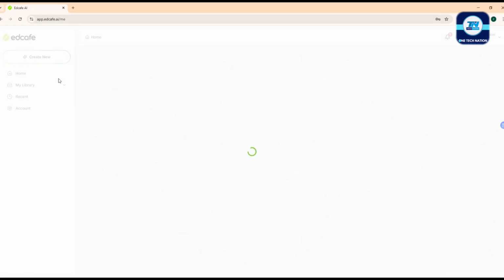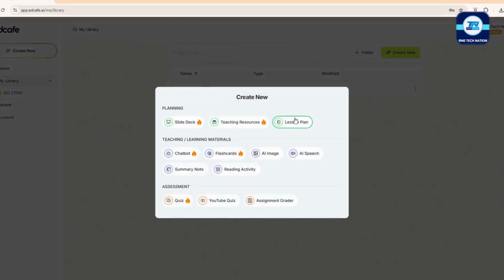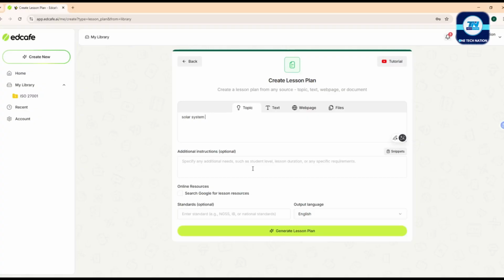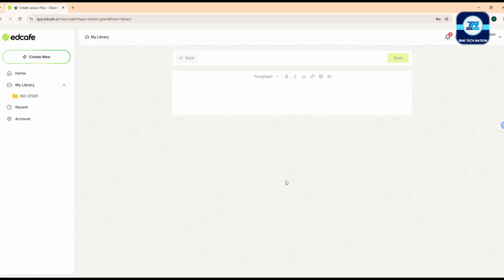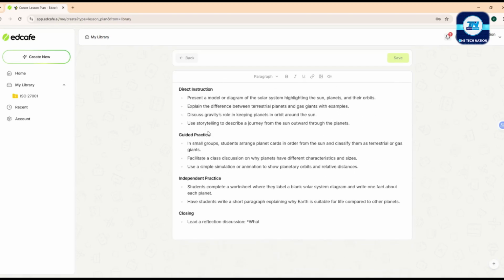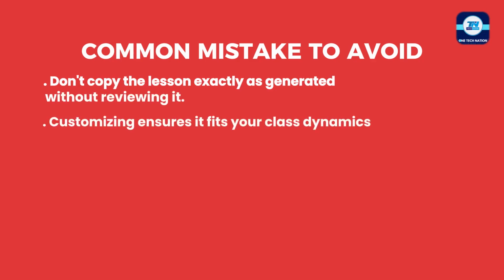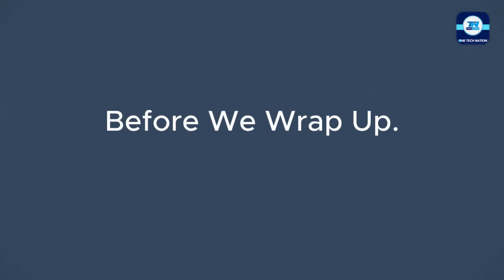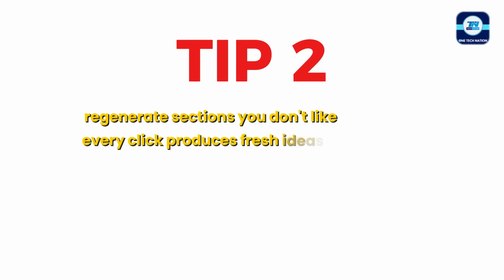Teachers Try This AI Lesson Tool and WOW!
What if you could create a complete, professional lesson plan in under five minutes using AI—without spending hours brainstorming, formatting, or organizing content? In today’s video, I’ll show you exactly how to do that with Edcafe AI, one of the fastest-growing tools for educators and creators.

Welcome back to OneTechNation! In this step-by-step tutorial, we’re diving into Edcafe AI, the all-in-one platform designed to help educators, trainers, and content creators build high-quality lesson plans, worksheets, quizzes, activities, and assessments—faster than ever.
In this video, you’ll learn how to:
Navigate the Edcafe AI dashboard like a pro
Create complete AI-generated lesson plans from scratch
Customize grade levels, subjects, and activities
Generate worksheets, assessments, and teaching guides
Export and organize your lessons for future use

Whether you’re a teacher looking to save time, a homeschooling parent, or a content creator planning educational material, this tutorial will walk you through everything you need.
Inside the Tutorial:
What Edcafe AI is and why educators love it
How to create your first lesson plan in minutes
Tips to get the best results using AI
How to enhance your lesson with worksheets & quizzes
 Practical teaching workflow tips
If you’re ready to level up your teaching and create smarter, more efficient lessons, this video is for you.
Use the link below to start using Edcafe AI today and unlock special discounts!